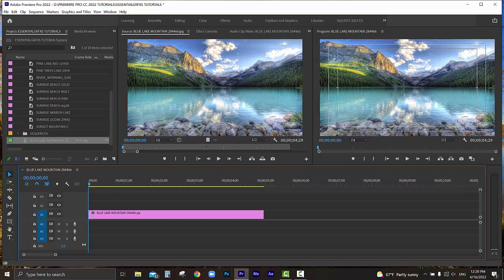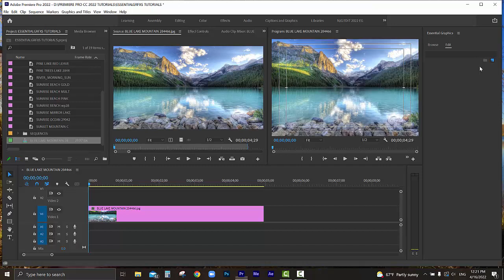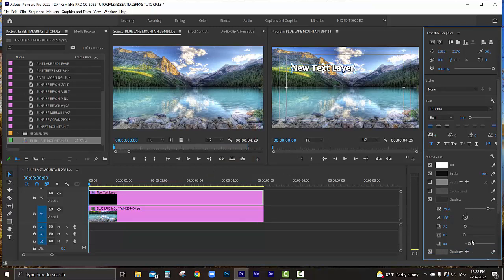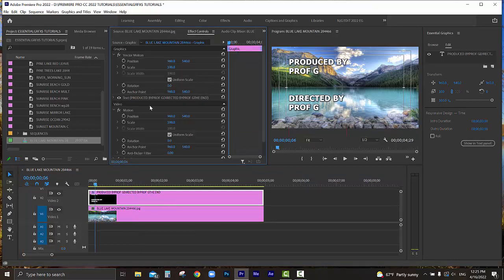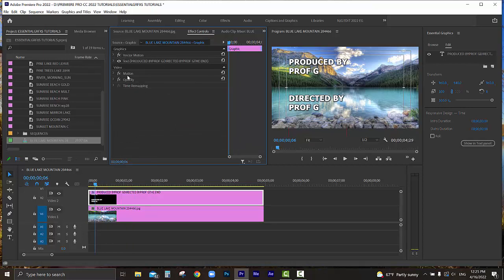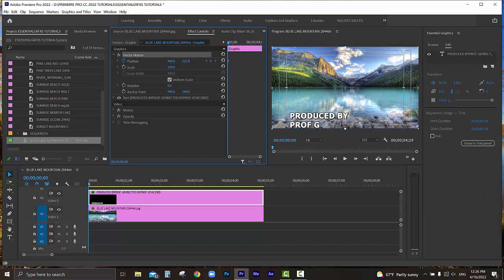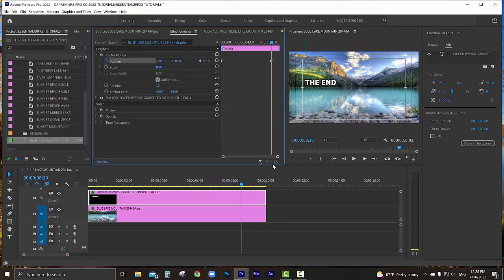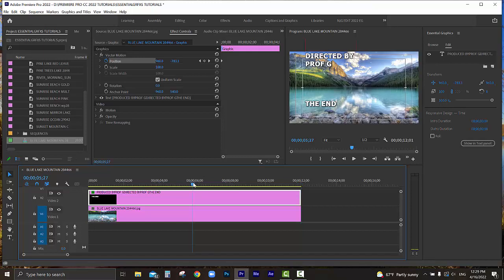PREMIERE PRO CC - CREATE A ROLLING TITLE USING THE ESSENTIAL GRAPHICS PANEL (older version)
Here I demonstrate how to do a rolling title using the Essential Graphics Panel as opposed to the Legacy Titler.